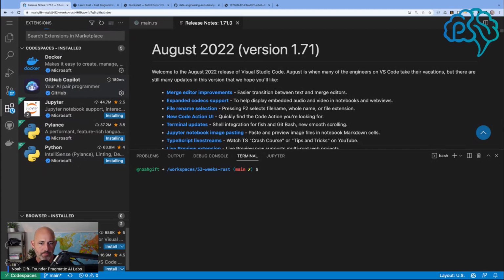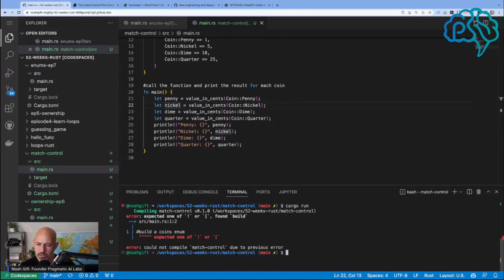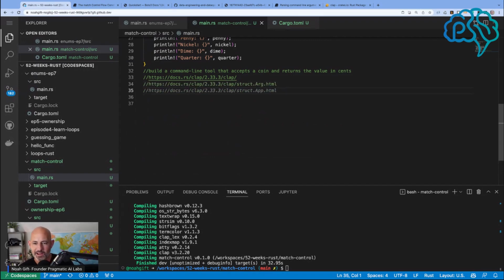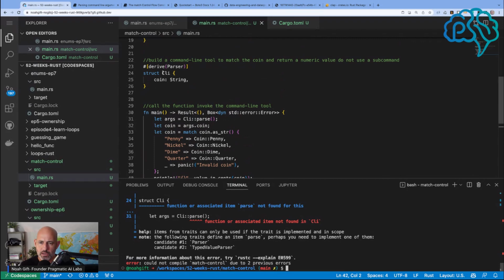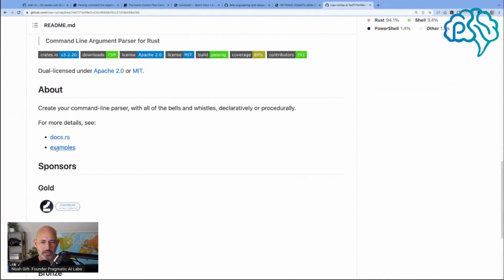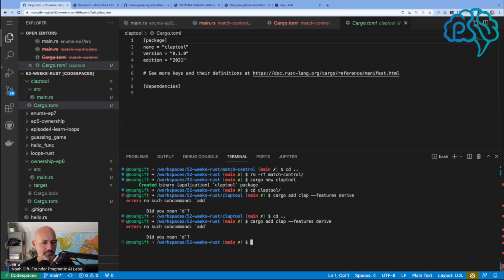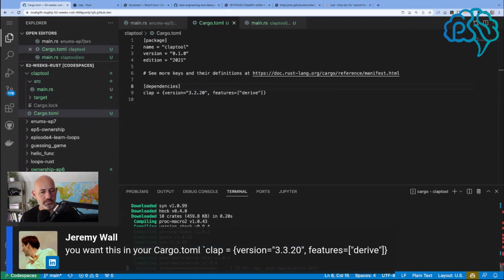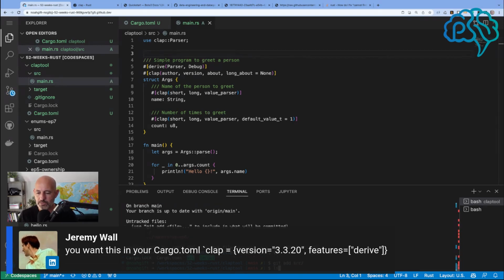52 Weeks Rust Ep8 Match Control Copilot Command Line Tools 52 Weeks of Rust